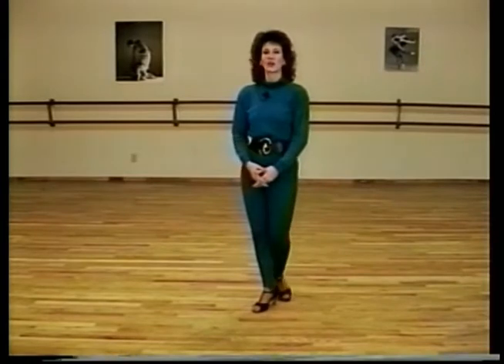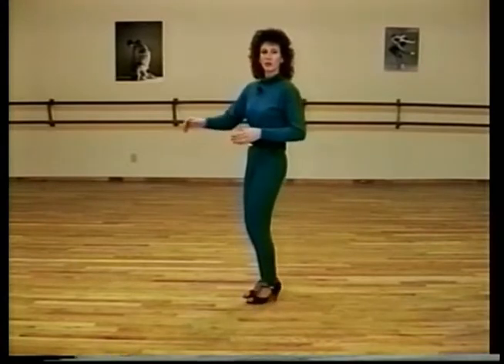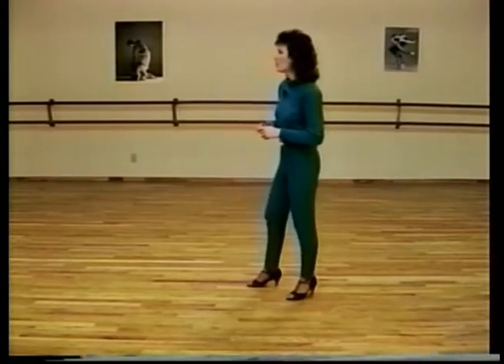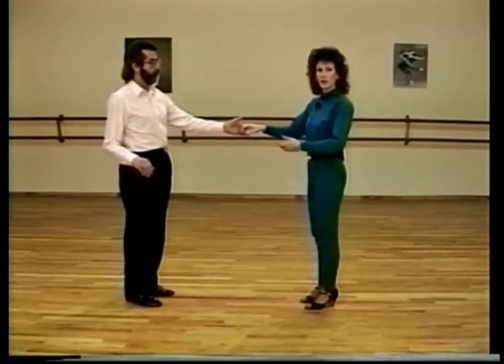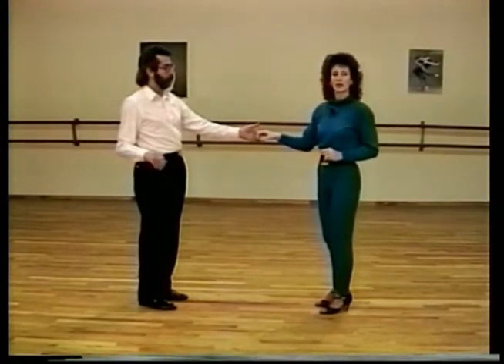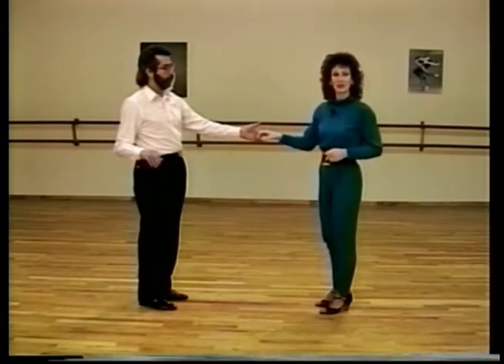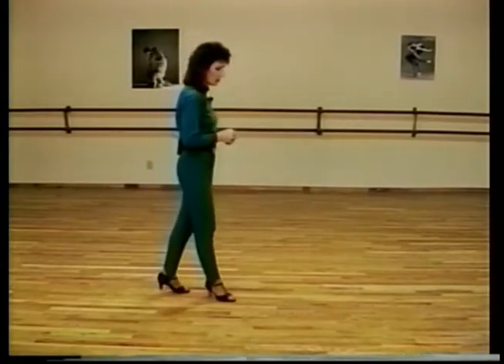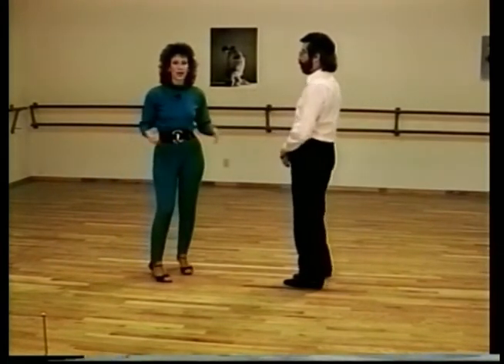West Coast Swing Technique & Styling For Women